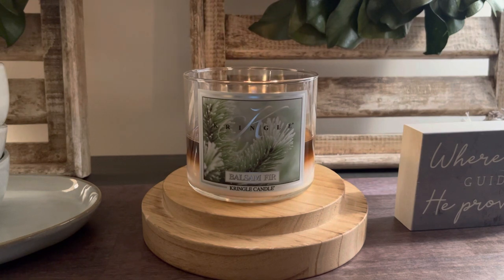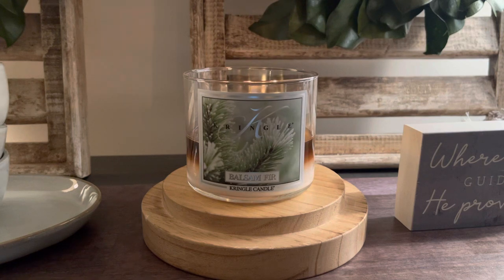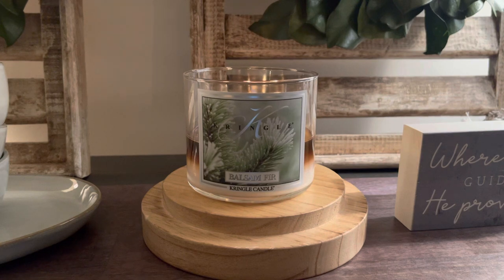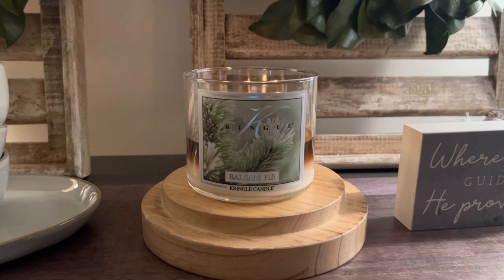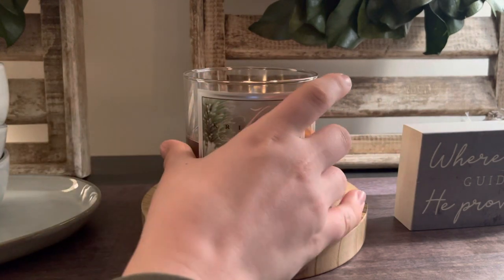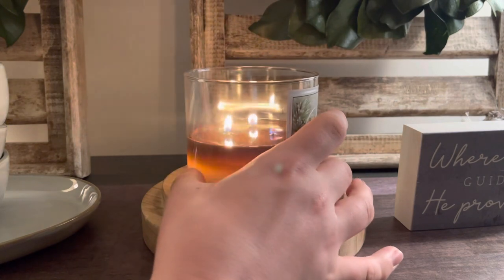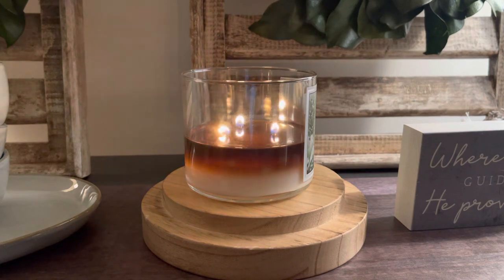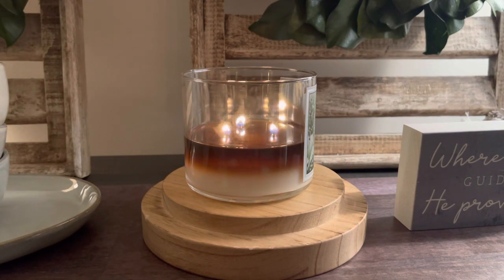Candle Review: Balsam Fir from Kringle Candle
Hey everyone, happy Thursday! Todays 3rd candle review is of Balsam Fir from Kringle Candle. Watch to see my thoughts on the scent, performance, and more.